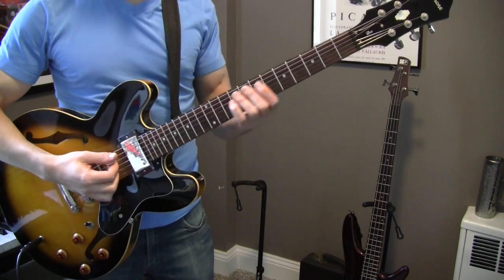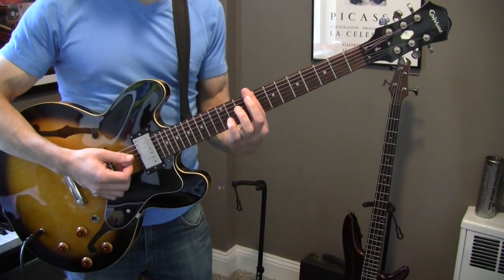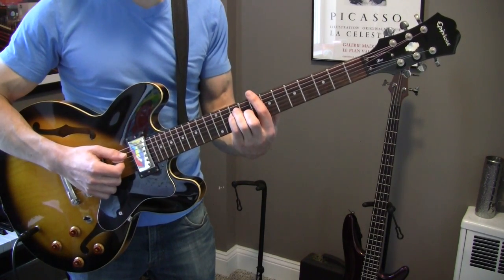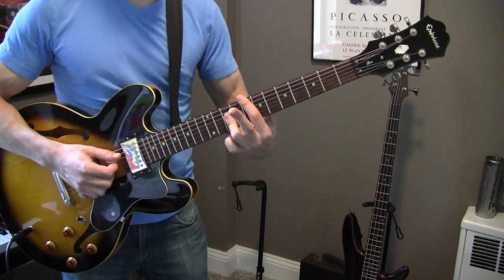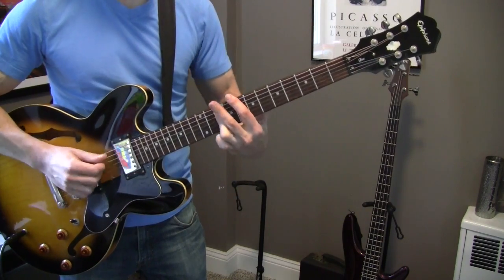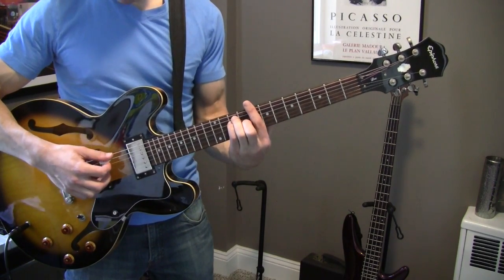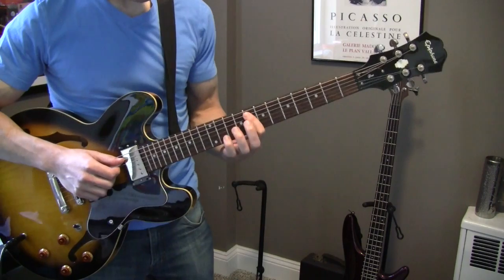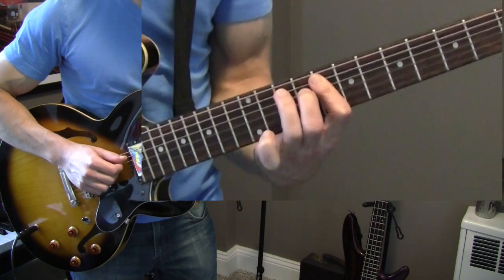I'm A Believer Electric Guitar Lesson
This video is about I'm A Believer Electric Guitar